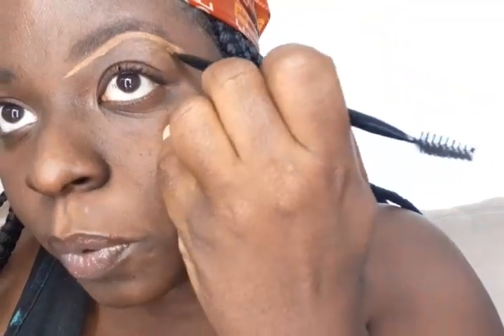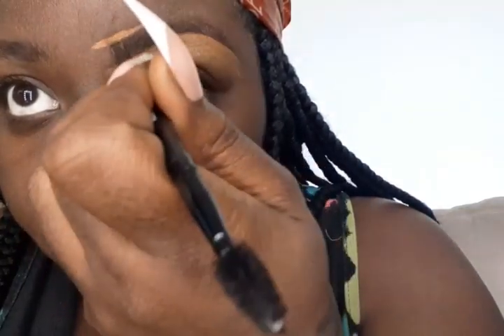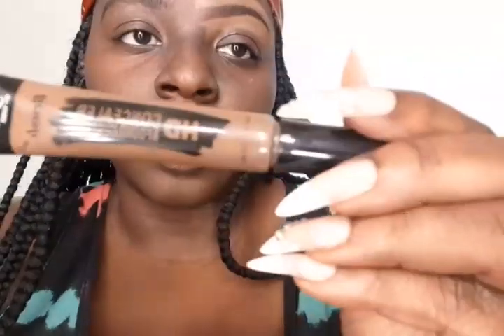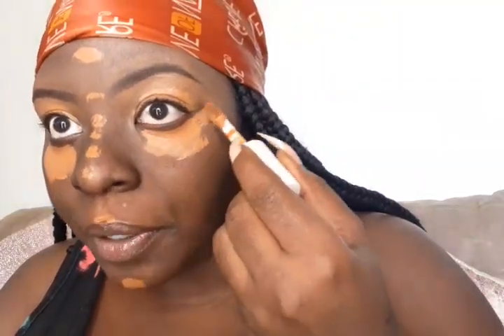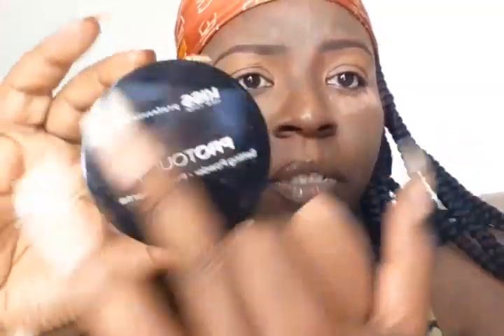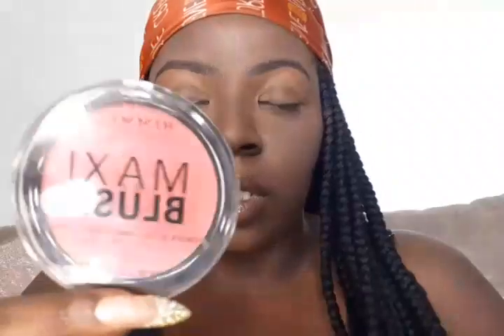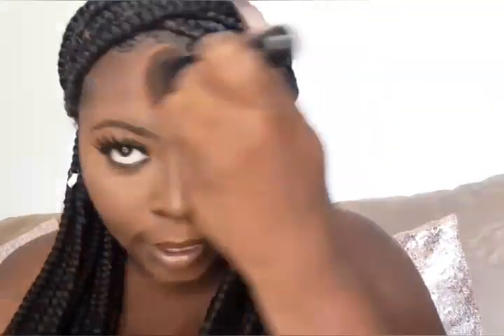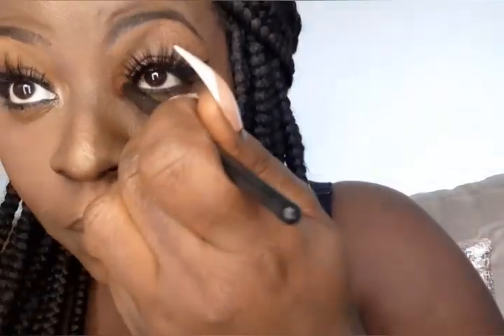GRWM CHITCHAT No Foundation Makeup For Beginners!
Hey Tilly Gang! 🤗 I will be sharing videos weekly on YouTube! Make sure to leave a comment of what you would like to see in the future 🎊

Thanks TillyGang💜 for the true love and support 🎉